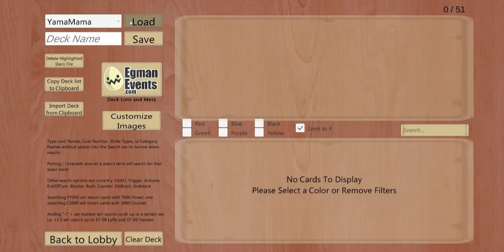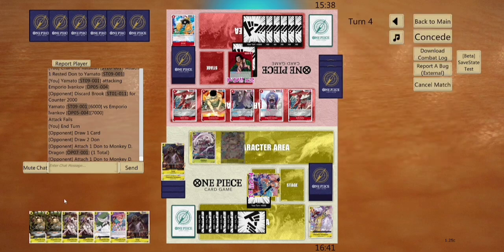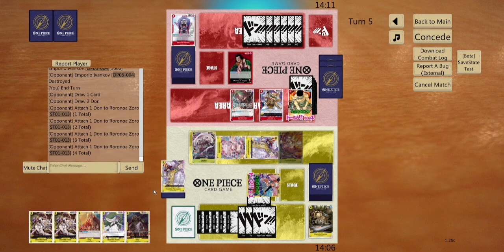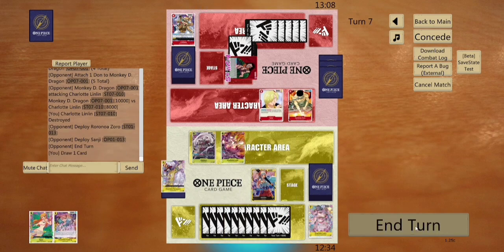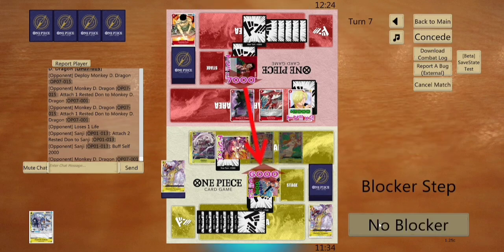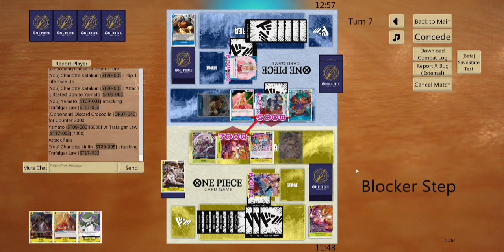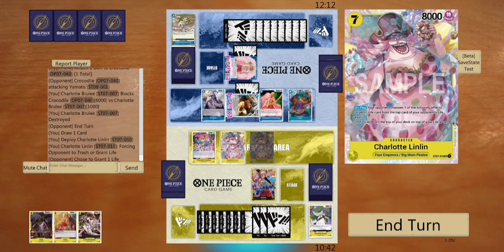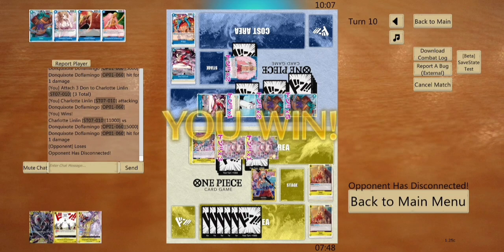Y Yamato vs Dragon Perona and B Doflamingo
One Piece Card Game
Yellow Yamato deck versus Dragon Perona
deck building & game play